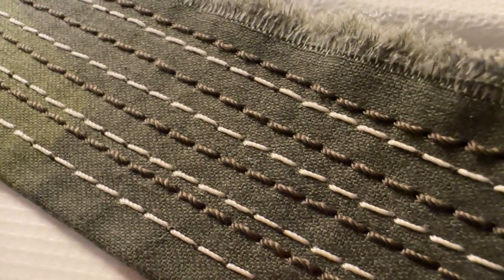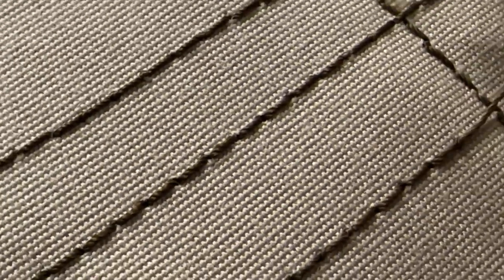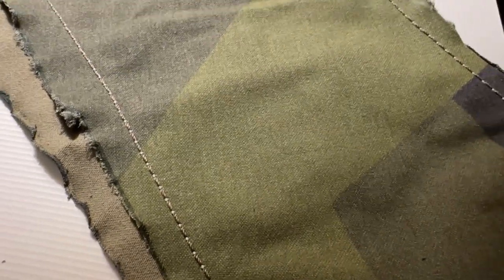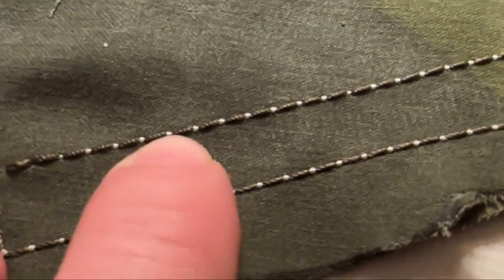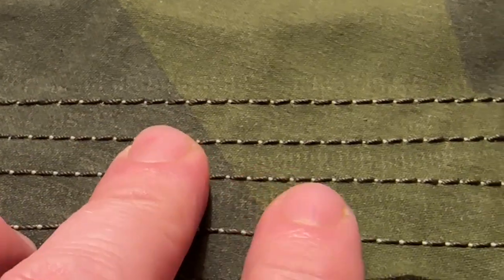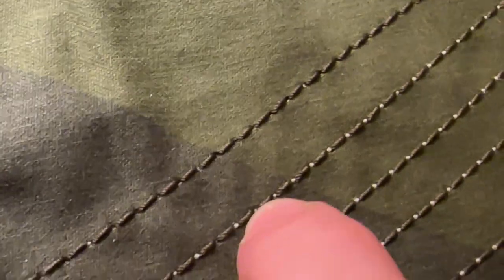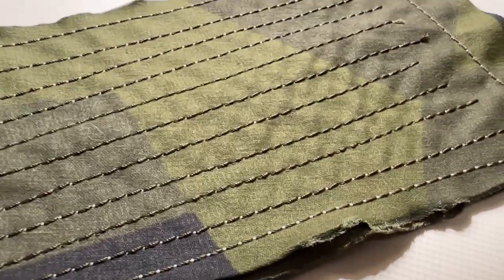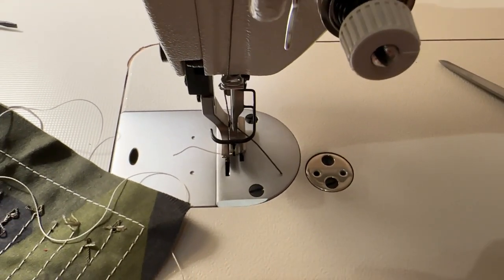Thread tension - in depth review - industrial sewing - Juki machine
This video describes in detail how to set the correct thread tension on your sewing machine. A straightforward technique to test and adjust your sewing machine's thread tension for optimal performance is important.

In general, by sewing diagonally across a plain-woven fabric square and then pulling the thread ends to break them, you can assess the balance between the needle and bobbin threads. If both threads break at the same point, your tension is correctly balanced. However, if only one thread breaks, it indicates that the tension is too tight on that thread relative to the other. This method allows you to fine-tune the needle thread tension with small adjustments until you achieve a balanced tension, ensuring smooth and even stitches in your sewing projects.

The problem occurs when you are to adjust the tread tension for heavy duty industrial sewing threads. Here are steps to achieve proper tension balance for heavy-duty threads on an industrial sewing machine:

1. Start with a Clean Machine: Ensure your sewing machine is clean and well-maintained. Lint, dust, and thread remnants can affect tension.

2. Thread Quality: Use high-quality, heavy-duty threads that are compatible with your machine and the material you're working with.

3. Proper Threading: Double-check the machine threading. Even minor threading errors can lead to tension issues, especially with thicker threads.

4. Tension Test: Conduct a tension test on a fabric scrap similar to your project material. Sew a straight stitch line and then a zigzag or a seam that will be stressed in use. Examine the stitches.

5. Adjust Needle Tension: If the needle thread is too loose or too tight, adjust the needle tension knob slightly. For heavy-duty threads, you might need to increase the tension slightly more than you would with standard threads, but remember to adjust incrementally.

6. Adjust Bobbin Tension: If adjusting the needle tension doesn't solve the problem, you might need to adjust the bobbin tension. This is usually done by turning the screw on the bobbin case clockwise to increase tension or counterclockwise to decrease it. However, changes here should be very minimal.

7. Needle and Presser Foot Pressure: Ensure you are using the correct needle size and type for the heavy-duty thread and fabric. Adjust the presser foot pressure if your machine allows it, as too much or too little pressure can affect stitch quality and tension.

8. Test and Repeat: After each adjustment, perform another test sew on a scrap fabric. It may take several tries to get the tension perfectly balanced.

Documentation: Keep a record of tension settings that work well for specific thread and fabric combinations for future reference, but most importantly don't overdo it so that you loose all the settings because you have lost the starting position. It’s all about balance!

Professional Help: If you've tried these adjustments and still can't get the tension right, consult the machine's manual or seek help from a professional. Some industrial machines have specific requirements or hidden tension adjustments that are not obvious to the user.

Remember, achieving the perfect tension for heavy-duty industrial sewing threads requires patience and practice. Small adjustments can make a significant difference, so adjust gradually and test frequently.

Extra relevant information:
I am using these threads, which are the highest quality you can buy, especially for outdoor gear where you want a more apparent look:

I use these needles in size 19, 21, and 23 (mostly matching 21):

I use this Juki DU-1181n sewing machine. I think it's the best compromise to do it all; it is really a workhorse for a sewing machine. The machine works great for me in sewing lightweight leather.

Save yourself 250 dollars and set it up yourself according to the instructions on my other video (below), and if you bought it via the Amazon link (above), I will gladly help you out with additional specific questions, but it's very easy mounting, I assure you. Here is a link to how you mount the machine:

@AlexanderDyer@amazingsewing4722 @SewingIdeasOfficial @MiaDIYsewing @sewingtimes